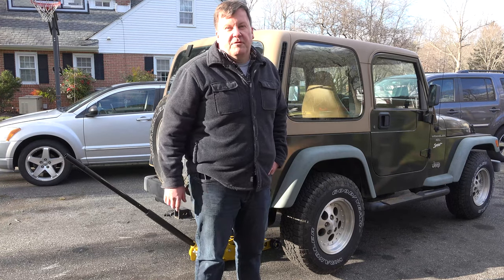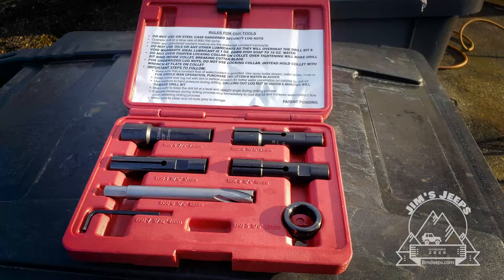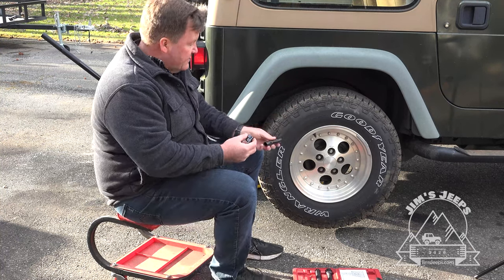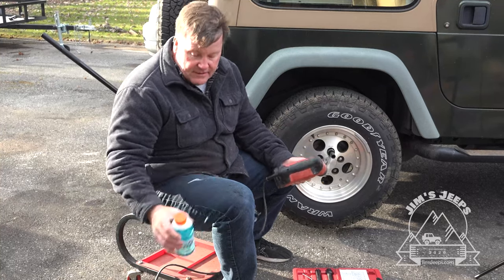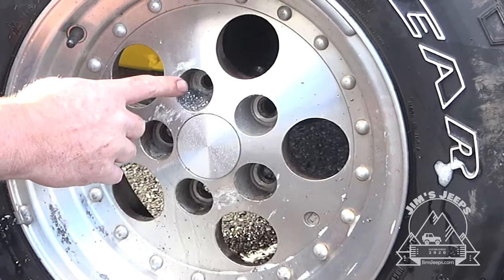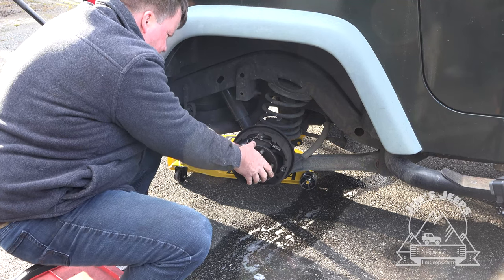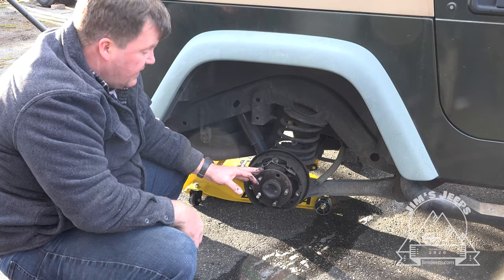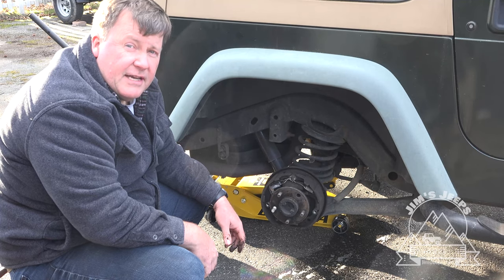Lug Ripper LT1350 - Tool Review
Here is a link to the tool:

We bought this tool because when we did the tire rotation video, one stud came loose from the wheel hub.  We tried to remove it by pulling out on the wheel to create tension on the nut and then by using a pry bar against the nut and rim.  Neither attempt yielded any progress.  This tool is a professional grade product coming in at $199.  At first, it was difficult to get working however it did do the job and did not damage the rim.